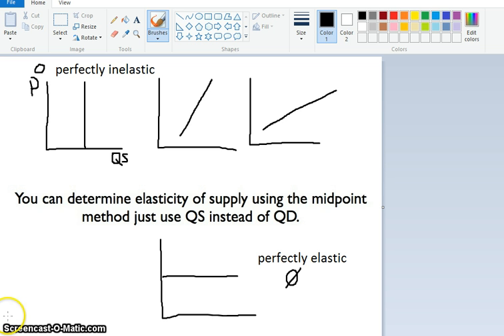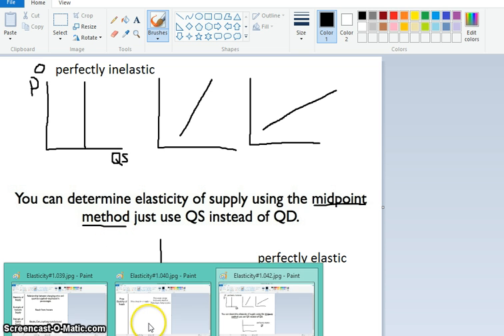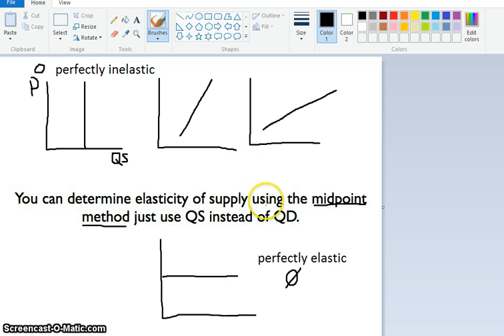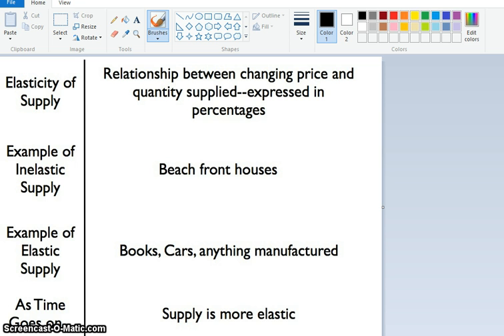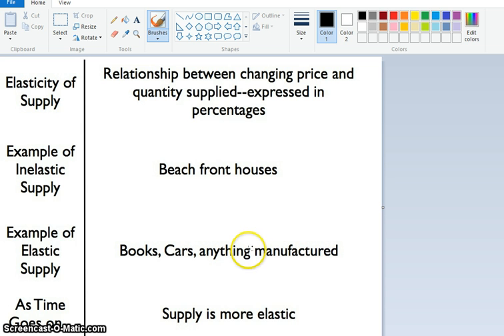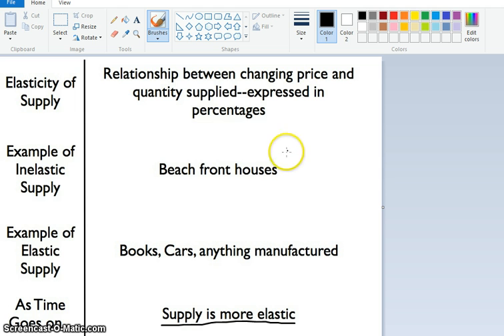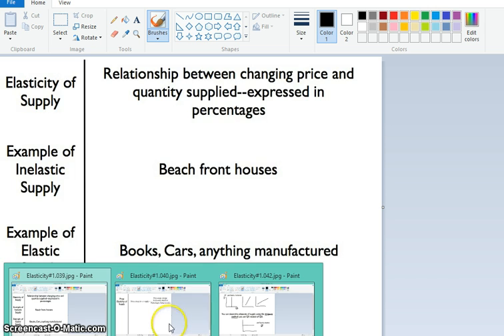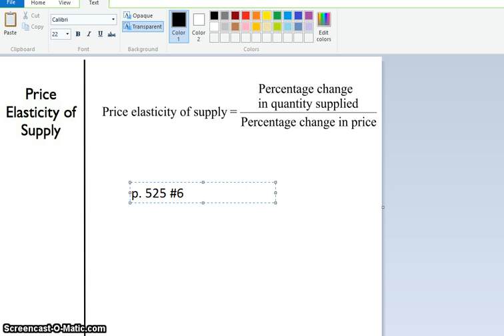Elasticity #14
A brief synopsis of the idea of elasticity of supply.